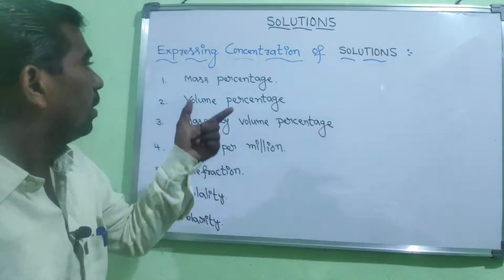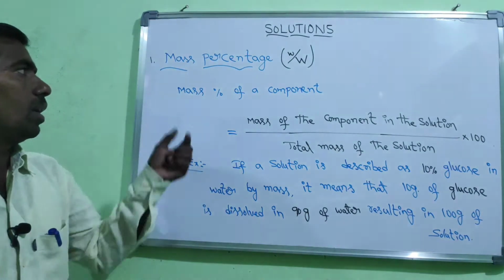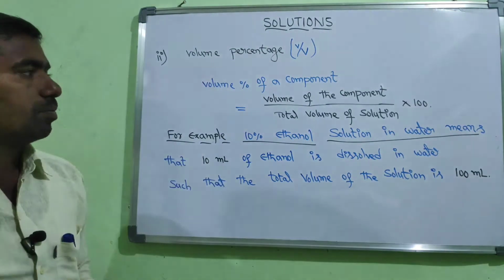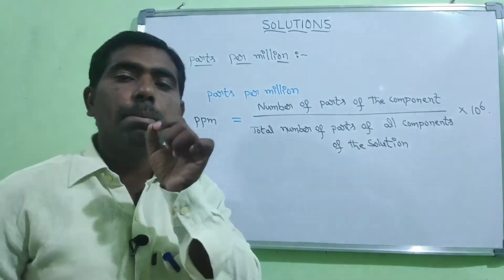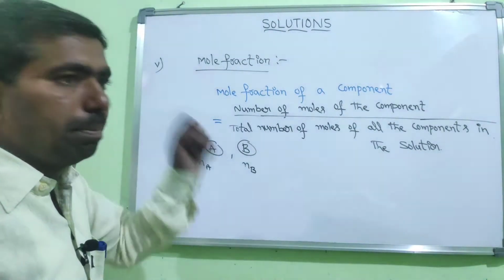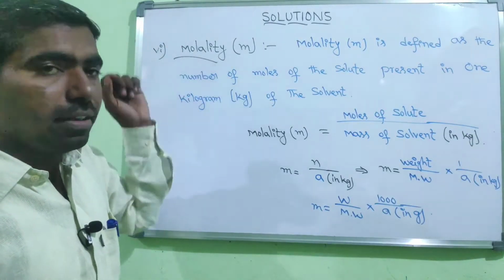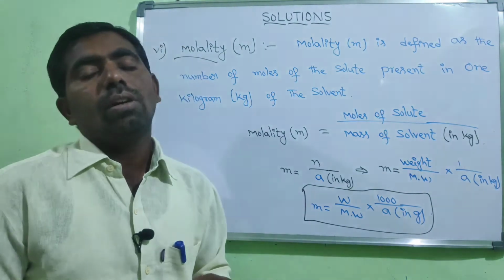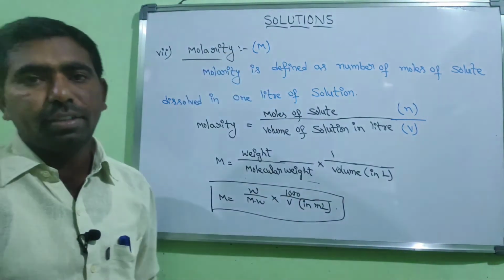// Methods of Expressing Concentration //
methods for Expressing Concentration
 molarity
molality
mass percentage
volume percentage